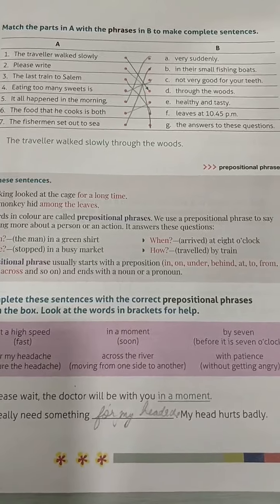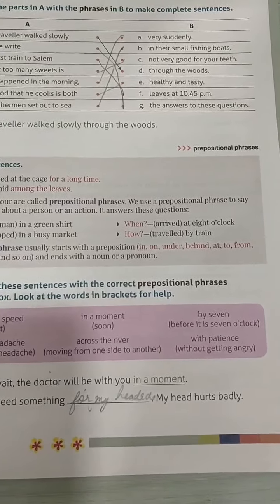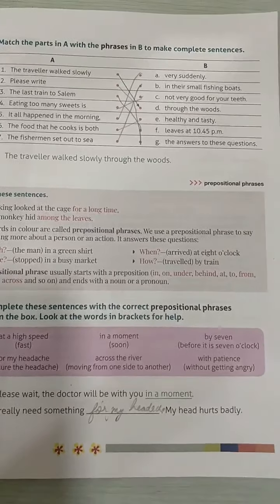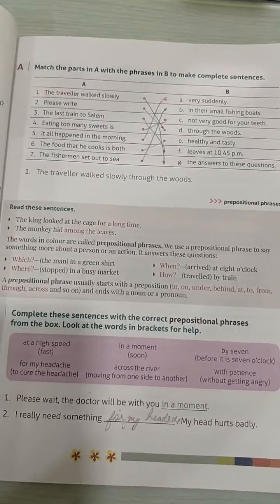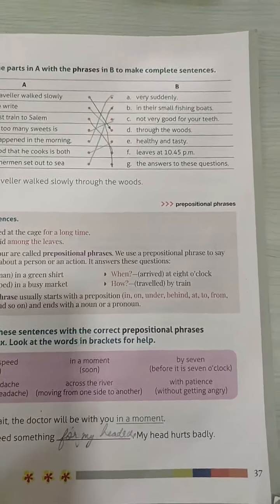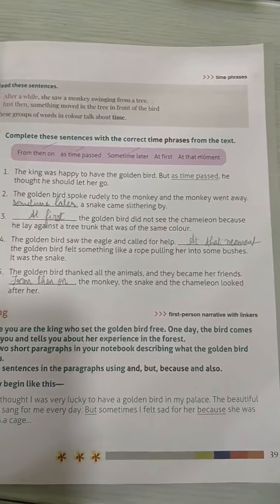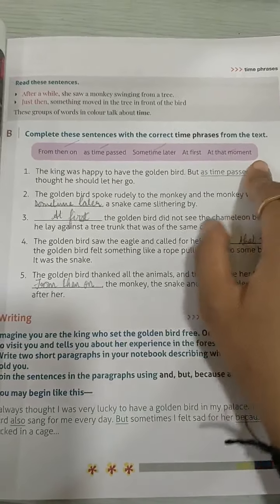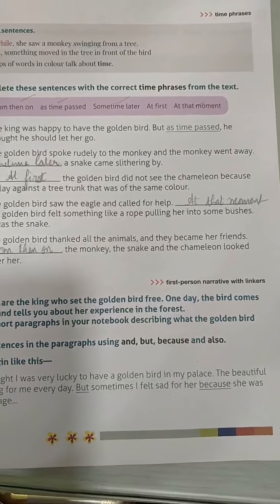Class 3rd | English | Ch-5 The Golden Bird | Part 3